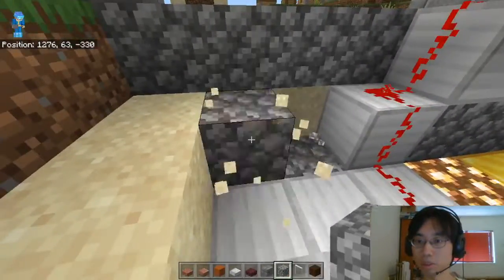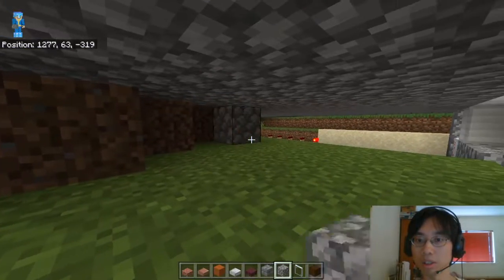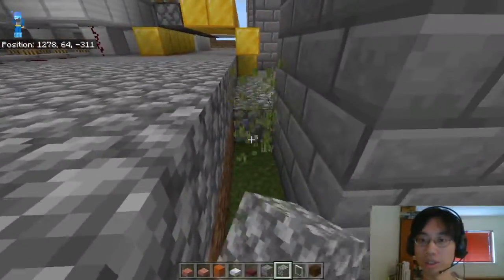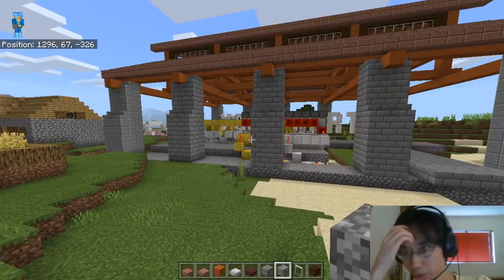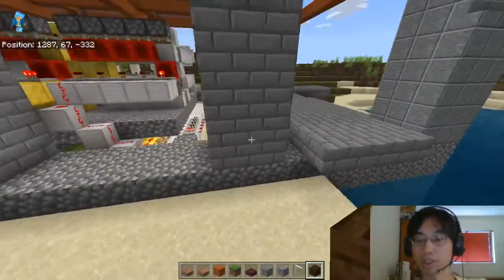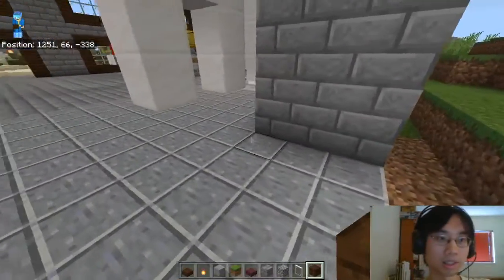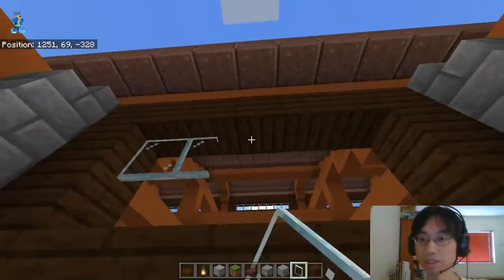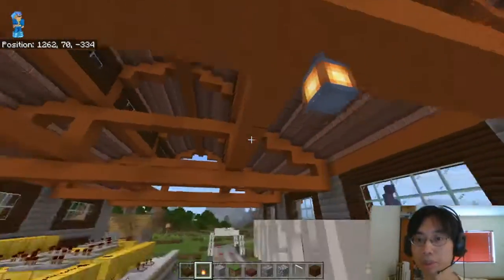Minecraft Trains #747: Foundation and Walls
Choosing a wall pattern that suggests five metre storeys, even though it's a giant open space inside.